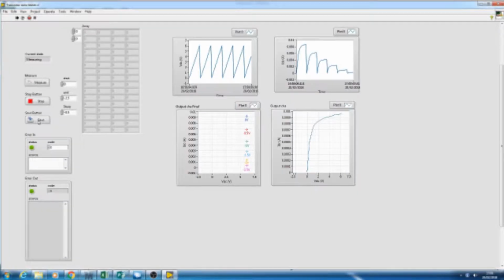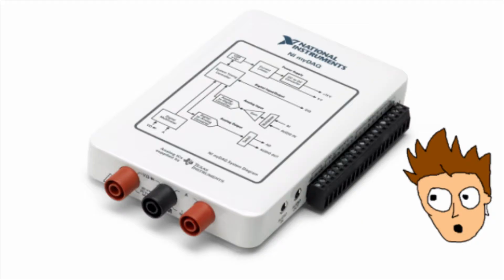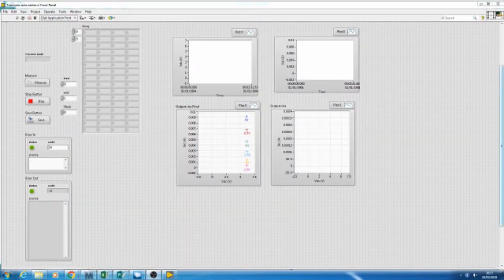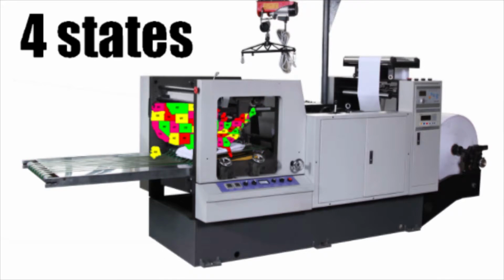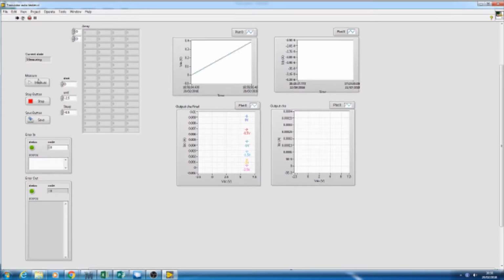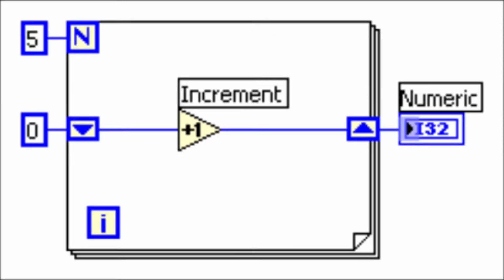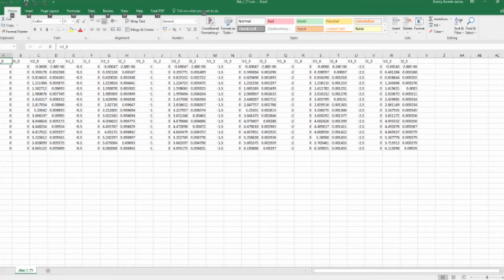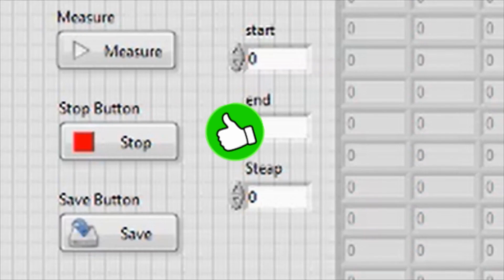Labs EA4 video 2018